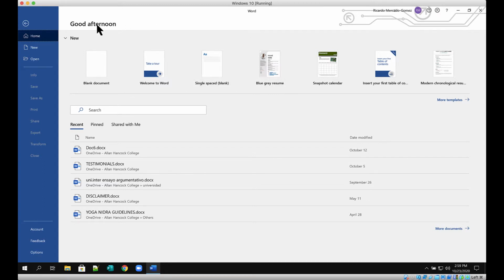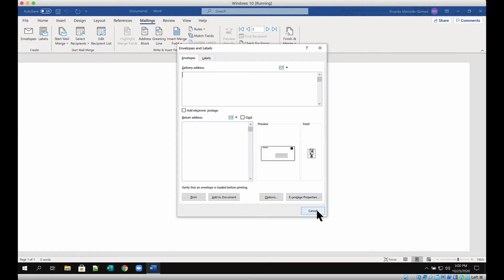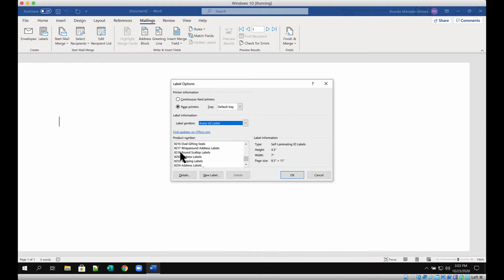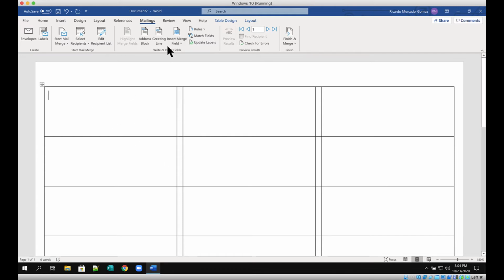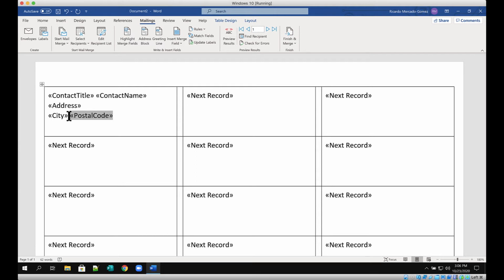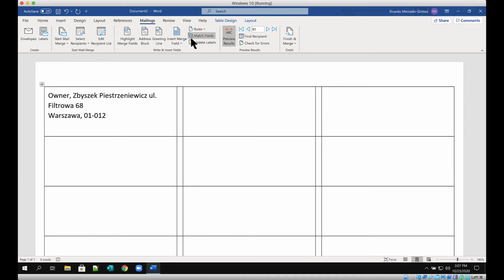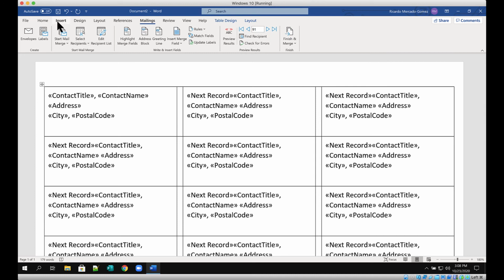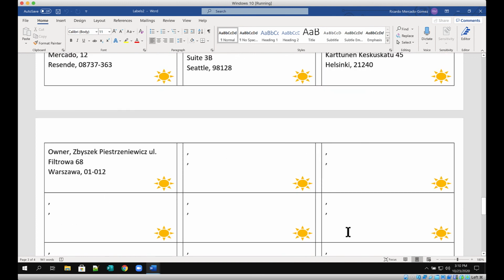MS Word Labels Mail Merge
Microsoft Word Mail Merge for creating Labels with Avery US Letter paper template.